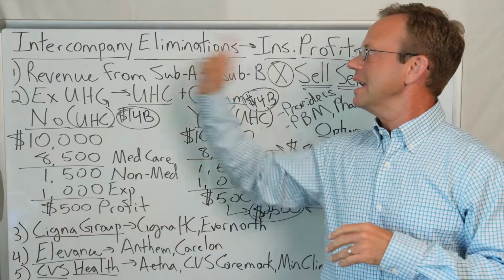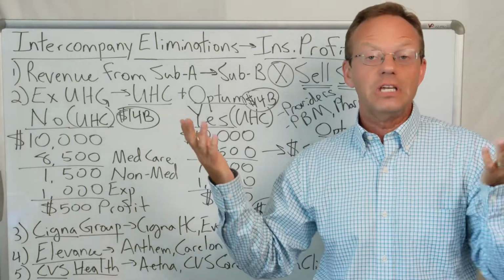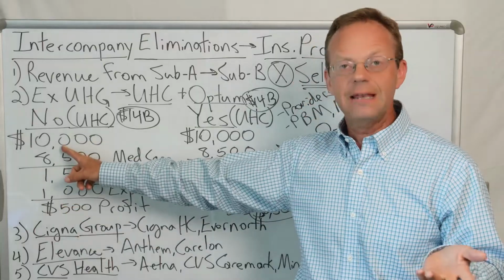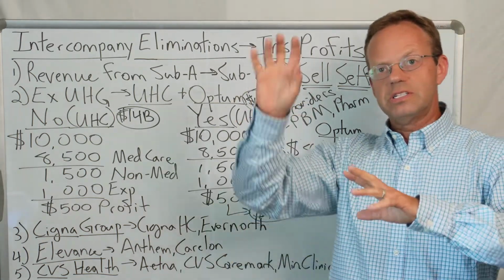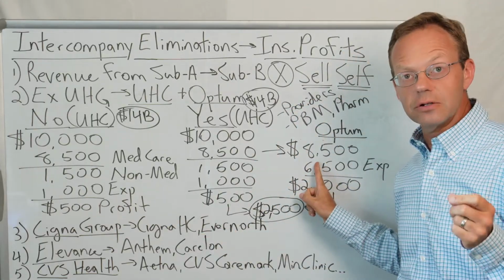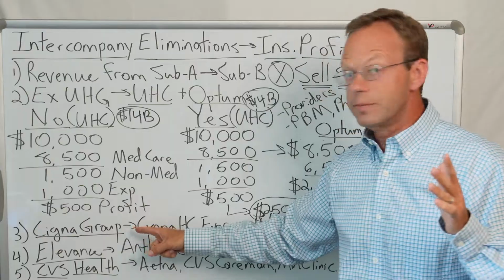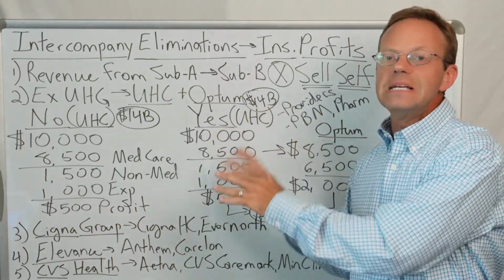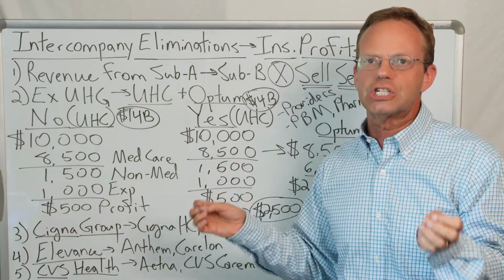Intercompany Eliminations: Secret to Health Insurance Company Profits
Intercompany Eliminations are an accounting technique to prevent double counting revenue when a subsidiary of a company sells a product or service to another subsidiary of the same company.

In the case of United Health Group, an intercompany elimination is used when the United Healthcare Insurance subsidiary pays claims for medical and pharmacy services to the Optum subsidiary (also of United Health Group).

The intercompany elimination allows health insurance carriers to make profits over and above the medical loss ration (MLR) of 85% because the MLR only applies to the health insurance subsidiary, not the 'healthcare and pharmacy services' subsidiary.

The other major health insurance carriers have the same structure to allow for intercompany eliminations.

The Cigna Group is the parent company for Cigna Healthcare (insurance subsidiary) and Evernorth (healthcare services subsidiary).

Elevance is the parent company for Anthem (insurance subsidiary) and Carelon (healthcare services subsidiary).

CVS Health is the parent company for Aetna (insurance subsidary) and CVS Caremark (PBM), CVS Pharmacies (pharmacy) and Minute Clinic (healthcare services).

90,000+ Views Per Month Across All Platforms.